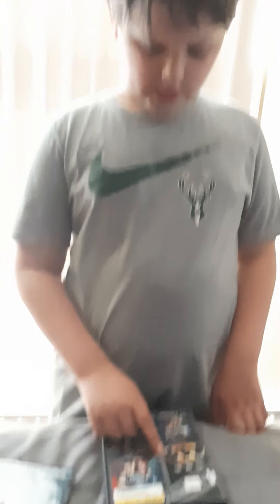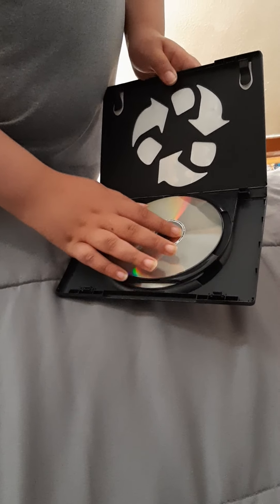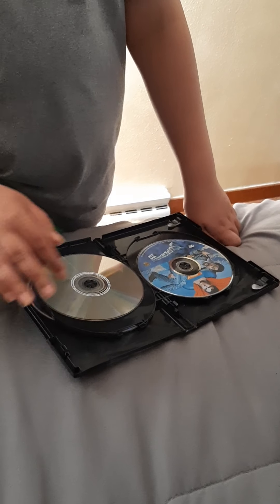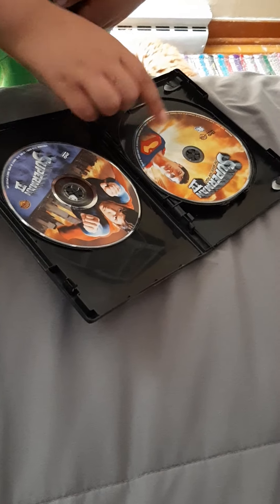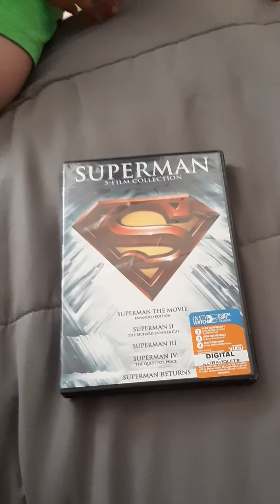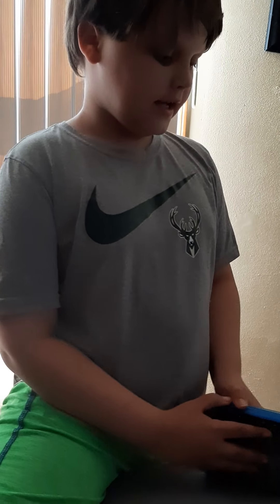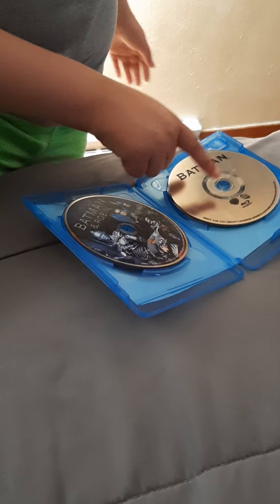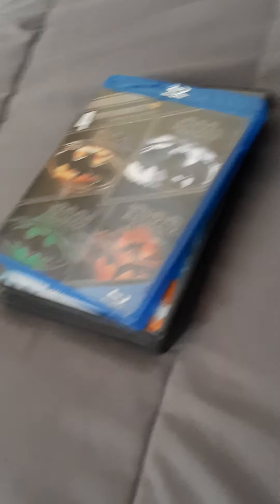Batman and Superman 9 film Collection